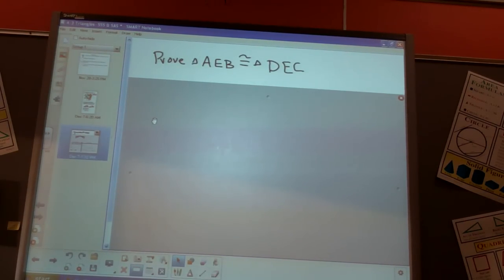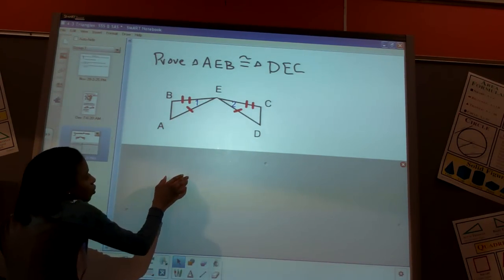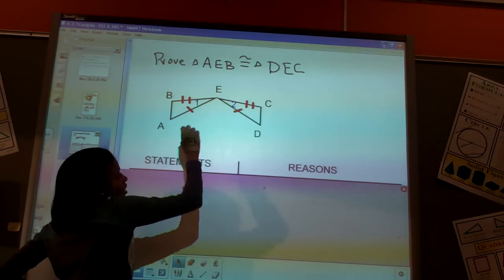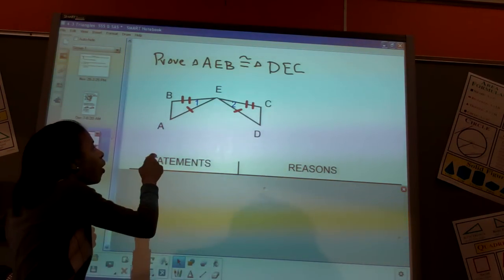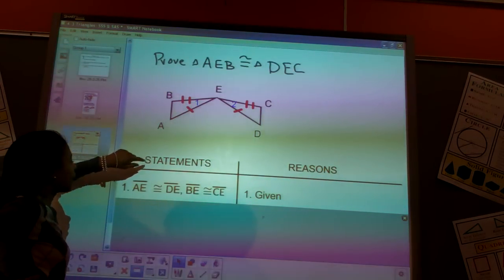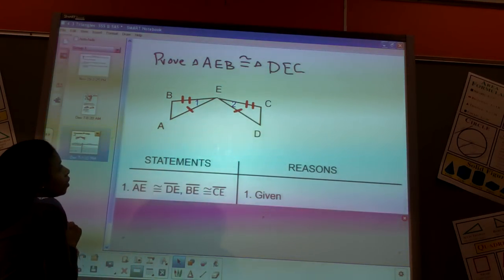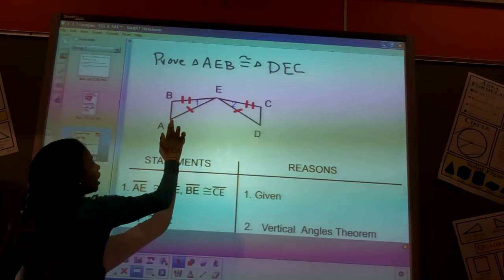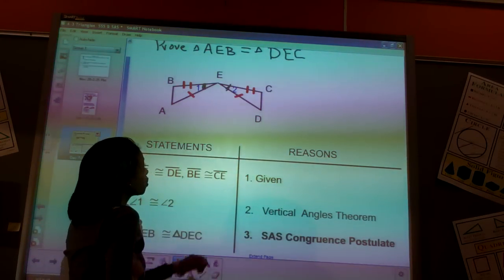Chapter 4 3 GEOMETRY SSS & SAS PROOF